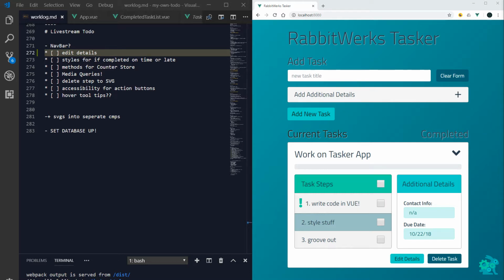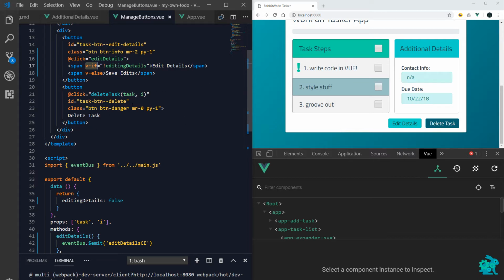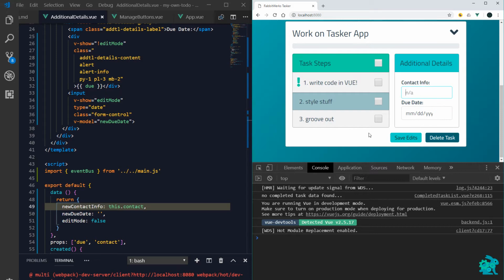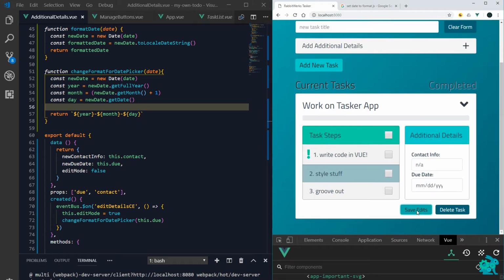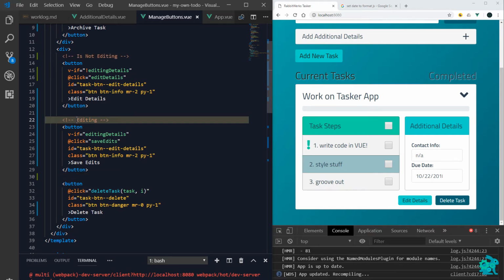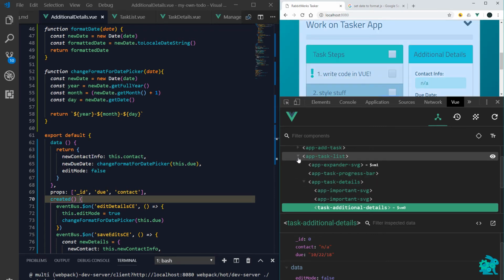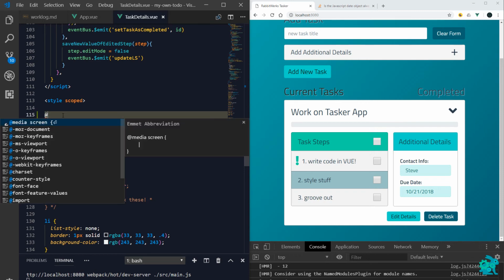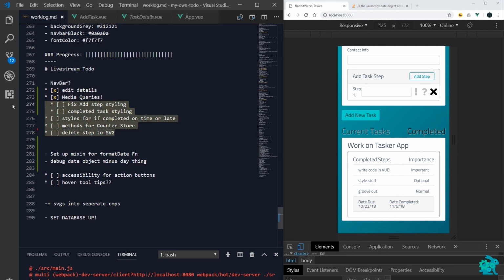Live Coding |[ Vue.js ]| Tasker App Ep. 15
[ Tasker App Ep. 15 ] [ Vue.js ]

Building a Task Manager with Vue.js!
- Edit additional details
- Media queries

TIMELINE
1:30 - Session Start
3:02 - Edit Details Feature Introduction
9:02 - Edit Details Part 1: Initialize Edit Mode
20:35 - Edit Details Part 2: Edit Details Build
++ v-if Inputs with Divs
++ v-model Input Values
32:25 - Populate Input Values from Props
1:07:20 - Resume from Break - Progress Check In
1:09:09 - Edit Details Part 3: Commit our Edits to the Task
1:15:00 - Save Edits Method and Custom Event
1:19:55 - Setting up our Nested Custom Even
1:26:58 - Updating the Task with New Details
1:47:04 - Media Queries Start
1:55:37 - App Title Header Styling
2:04:00 - Session Recap / End